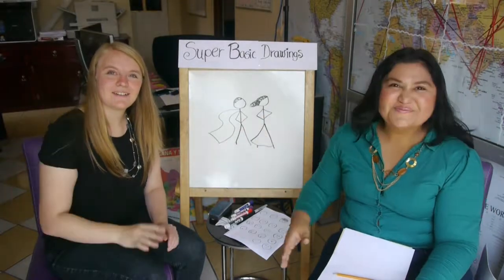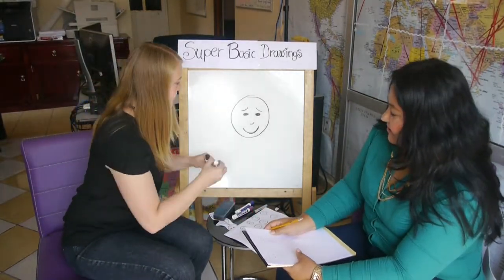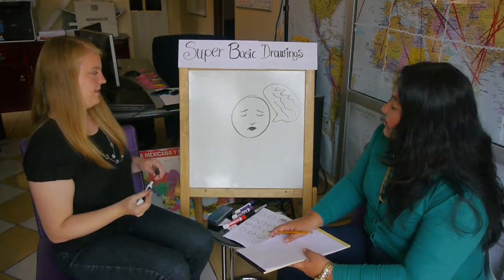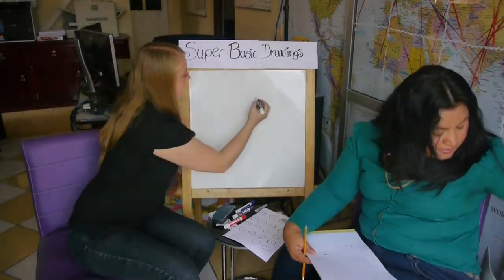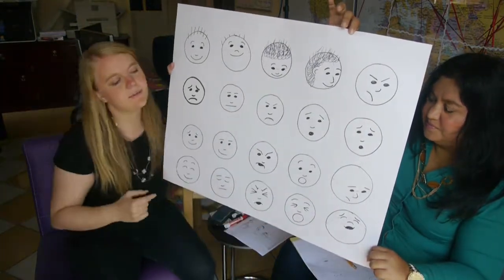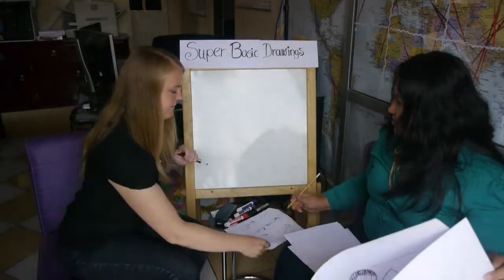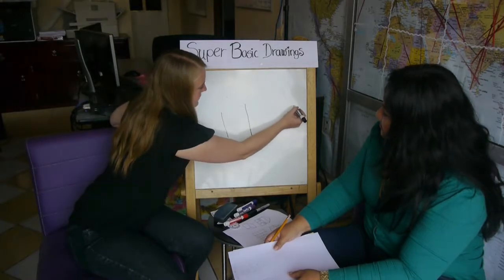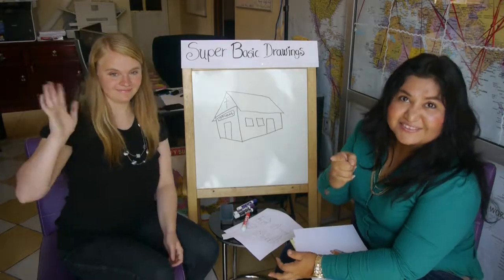Super Basic Drawings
Even if you are not an artist, you can illustrate Bible stories in your classroom with these super basic drawing techniques. Also use the ideas to draw children praying or facial expressions to help teach children to put in practice biblical concepts.